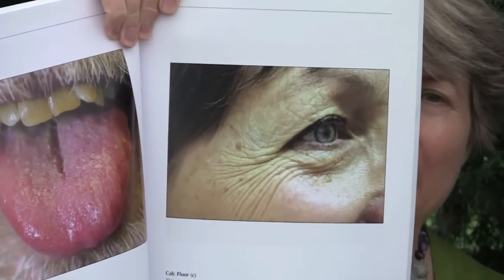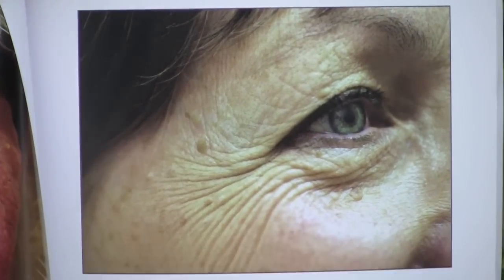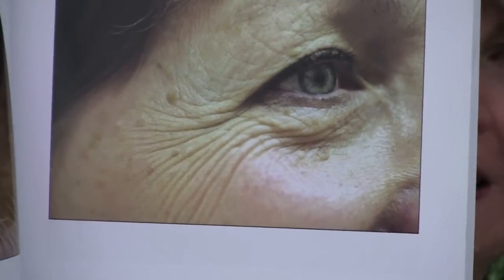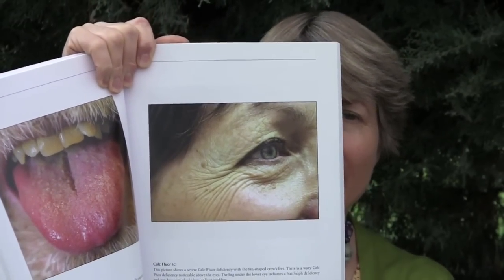The 12 Cell Salts of Dr. Schussler / The 12 Healers of Dr. Edward Bach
An in depth understanding of Dr. Schussler's healing  system which has an affinity with the physical body at the cellular level Each cell salt will be discussed in detail using colorful power point presentation  We will look closely at the face and use this as a method by which we can determine which salt/ salts are deficient
 Class attendees will have the opportunity to analyze their own face and then to work together in pairs or groups to analyze the faces of class mates. Sally will also hand out pictures of faces to ensure plenty of practice!  Sally will discuss the life and philosophy of Dr. Edward  Bach Dr. Bach called his first 12 essences , "The 12 Healers or Soul Types"  Each "Healer" will be presented via colorful power point presentation, attendees will gain  better understanding of the Bach system which maintains that the root of all suffering lies in the mental and emotional realm
    Sally will link the 12 Healers with the 12 Schussler Cell Salts